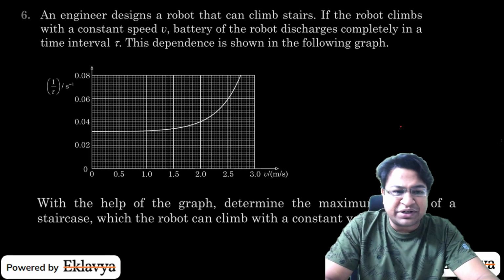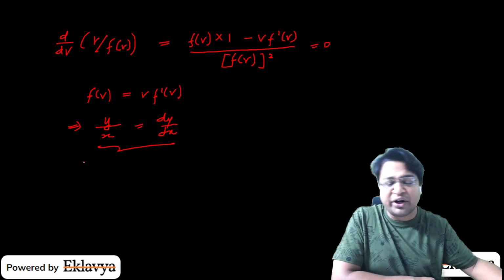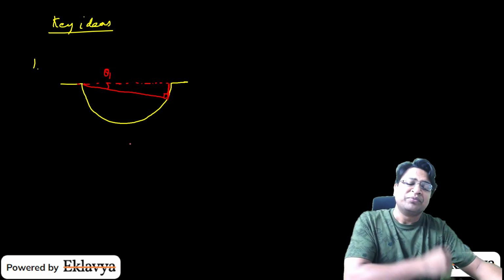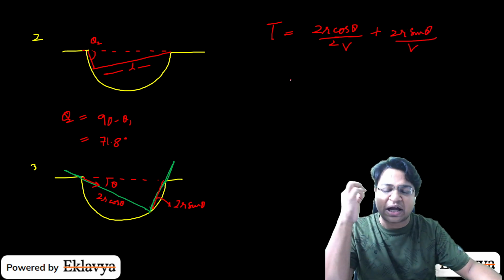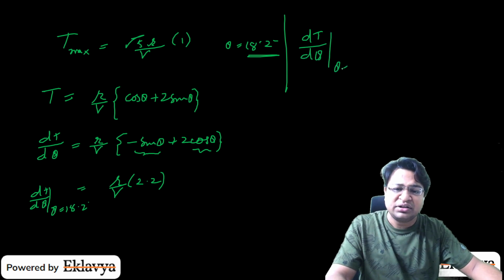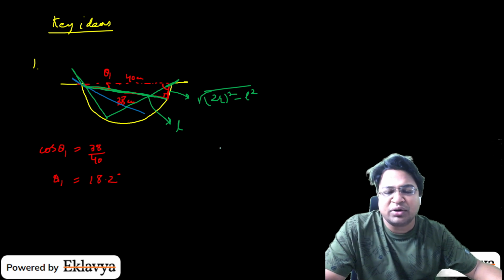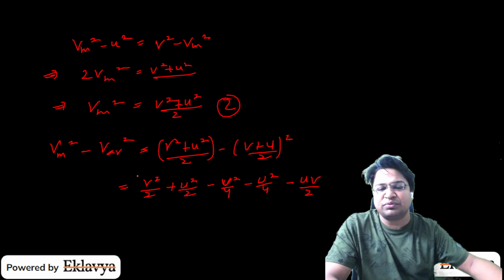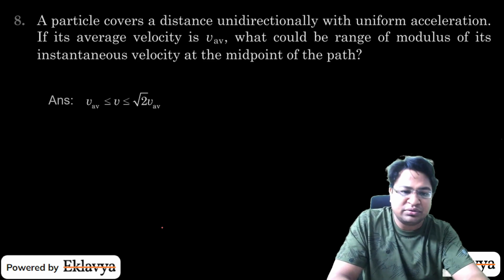Pathfinder Series | Kinematics of Translational Motion | Q6 to Q8 | Build-up Your Understanding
Time Stamps
0:03 - Q6
4:41 - Q7
16:18 - Q8

Hi Bachhon, in this video Vikas sir discussed Q1 to Q5 from Pathfinder Book of Kinematics of Translational Motion from general motion in 1-D Build your understanding questions. The following are the questions:

Q:6 An engineer designs a robot that can climb stairs. If the robot climbs with a constant speed v, battery of the robot discharges completely in a time interval t(tau). This dependence is shown in the following graph.
With the help of the graph, determine the maximum length of a staircase, which the robot can climb with a constant velocity.

Q:7 A semi-cylindrical groove of radius r = 20 cm is made on a horizontal floor. An ant wants to cross the groove. A boy decides to help the ant making a bridge consisting of straight wire segments. But all the wires available are of length l = 38 cm, so the boy rigidly connects two wires at right angle and places the bridge in the groove as shown in the figure. If the ant can crawl up a wire segment at speed v = 0.5 cm/s and down a wire segment at speed 2v, in what minimum time can the ant cross the groove with the help of this bridge?

Q:8 A particle covers a distance unidirectionally with uniform acceleration. If its average velocity is Vav, what could be range of modulus of its instantaneous velocity at the midpoint of the path?